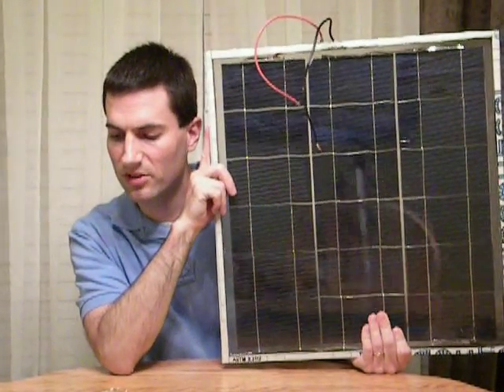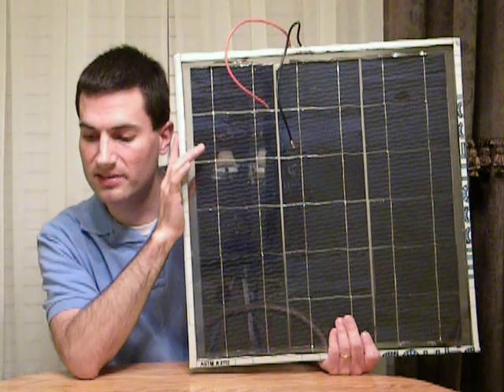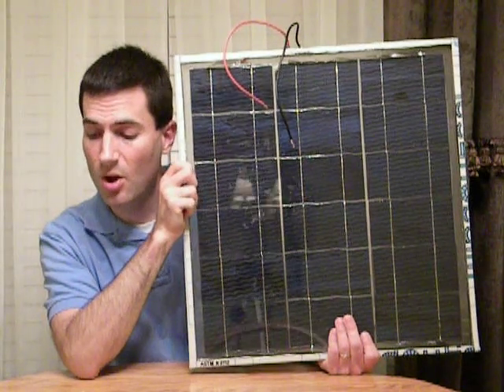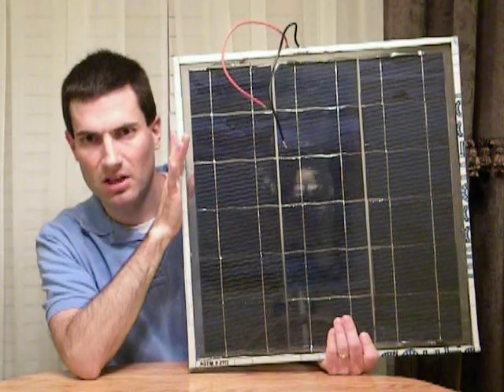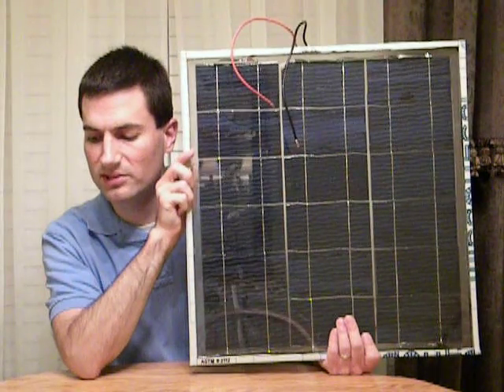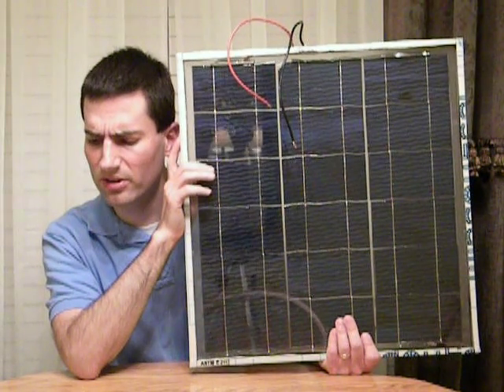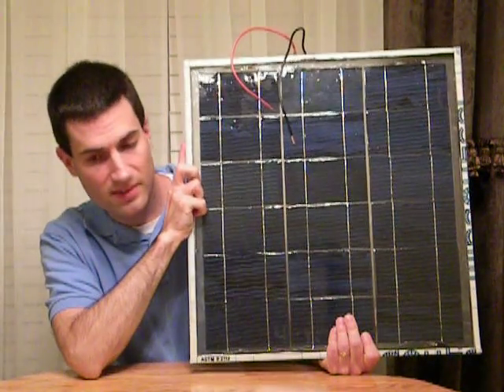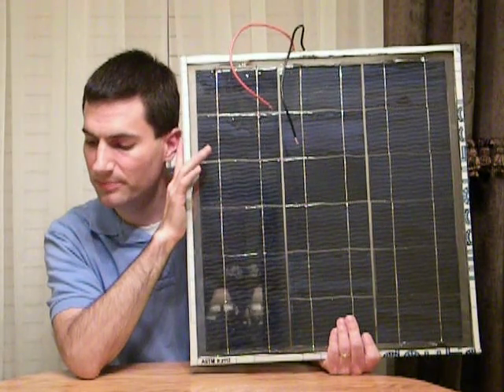My new all glass design for my diy solar panel series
I have changed my design for my diy solar panels.